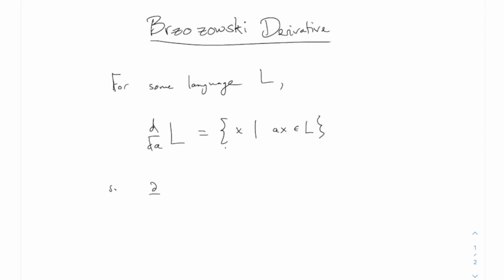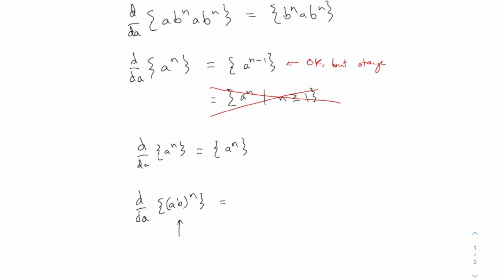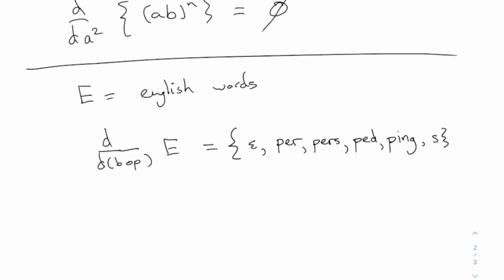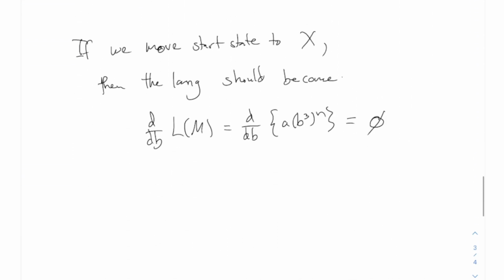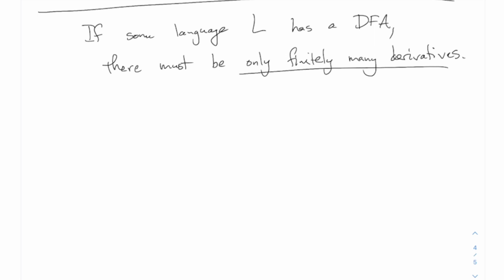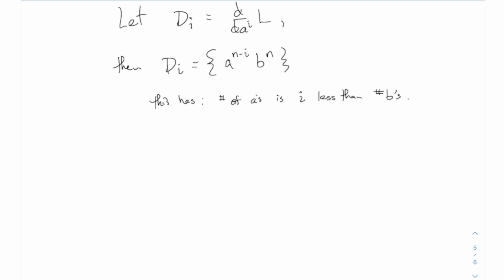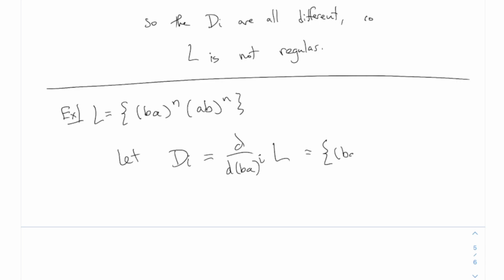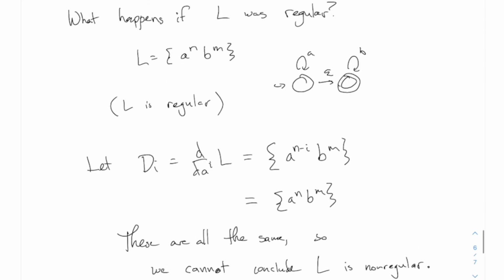Computation Ep16, Derivatives and nonregulars (Mar 2, 2022)